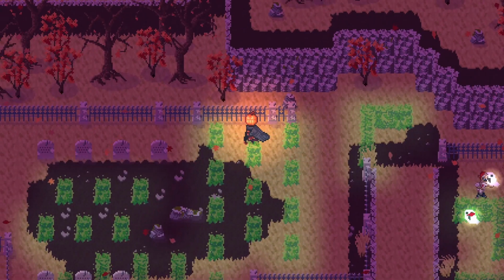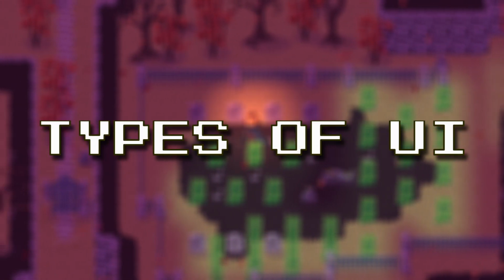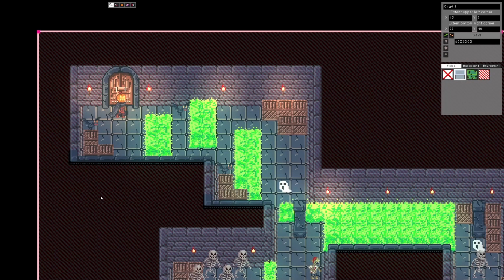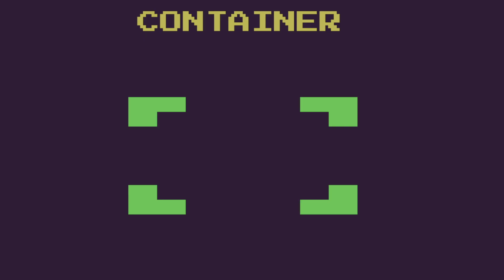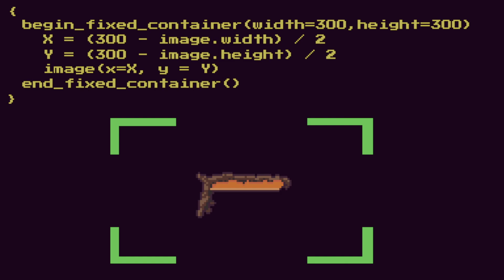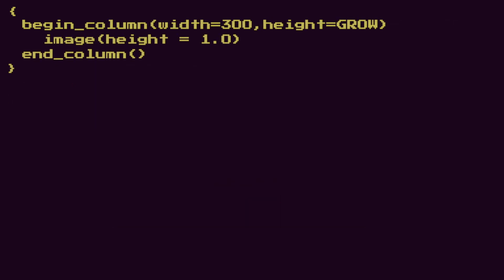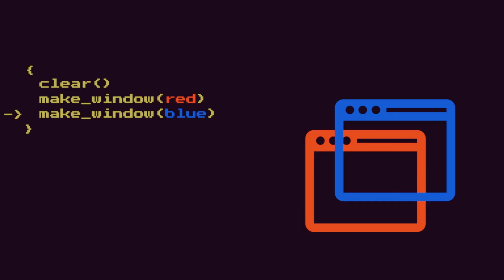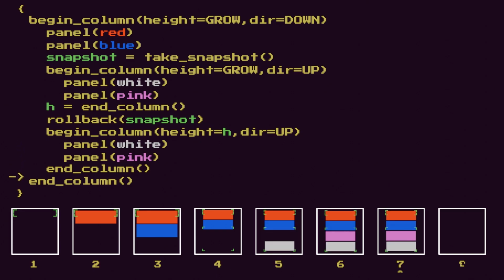Making GUI system for my game from scratch | devlog